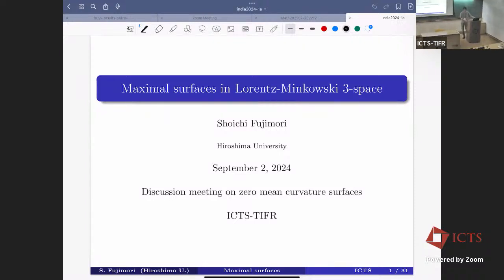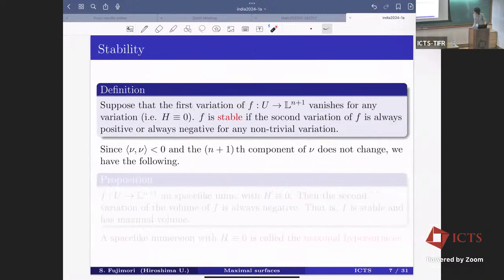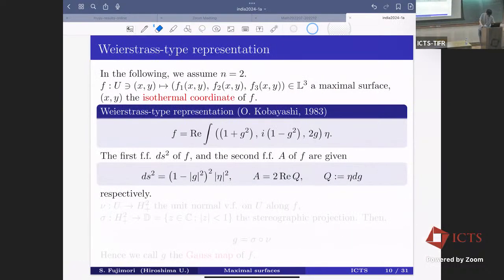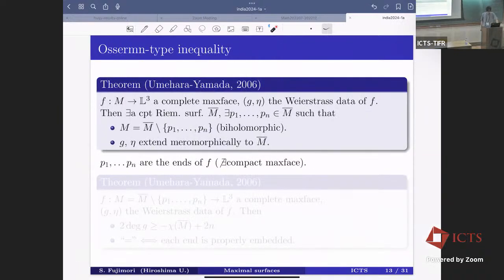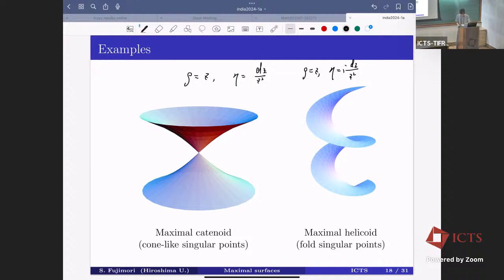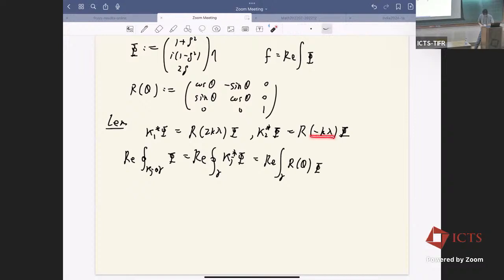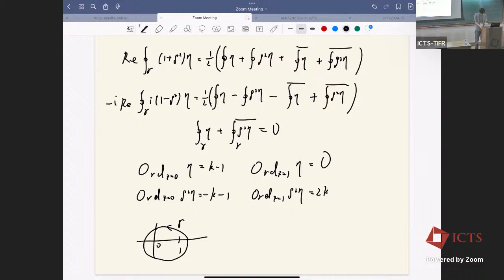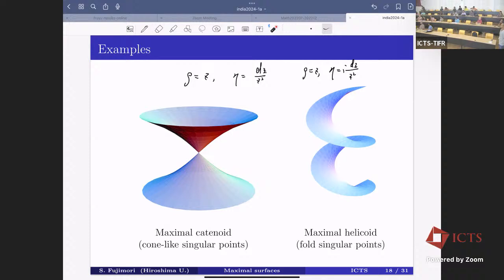Zero Mean Curvature Surfaces in Lorentz Minkowski Spaces (Lecture 1) by Shoichi Fujimori